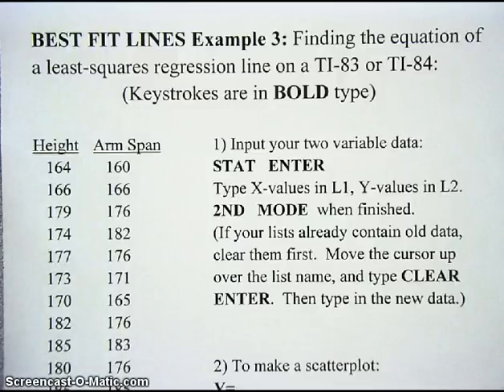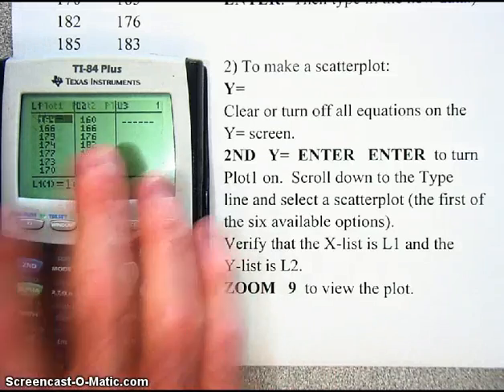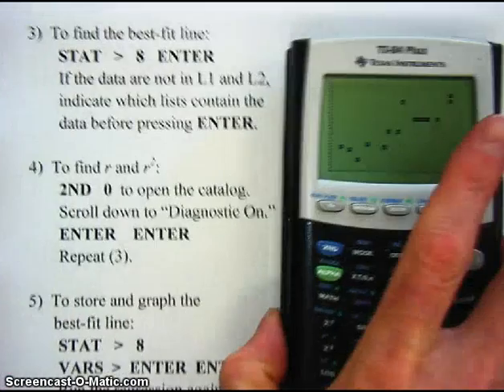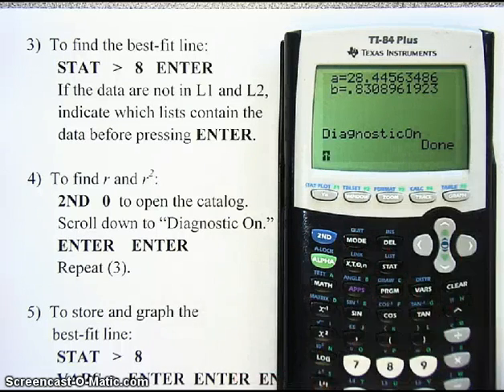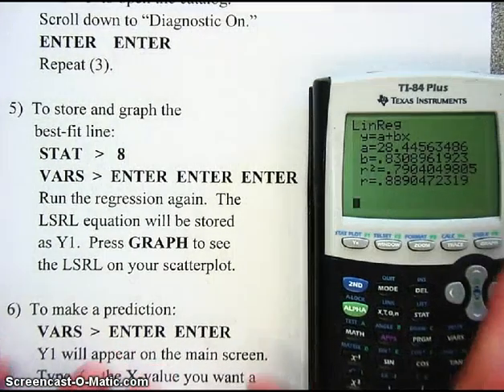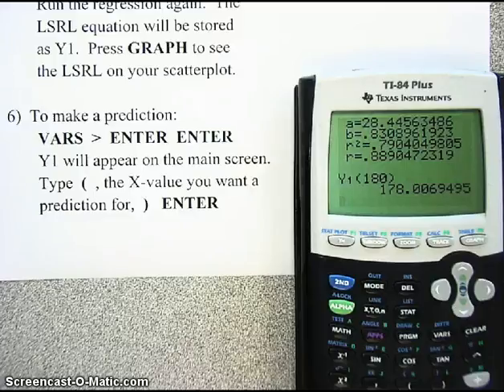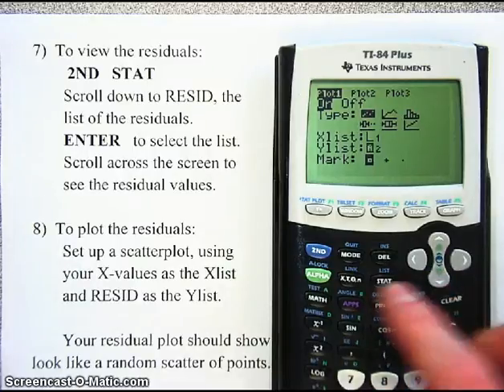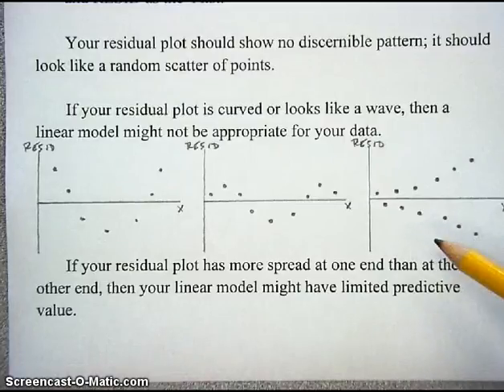Video Best Fit Lines Example 3